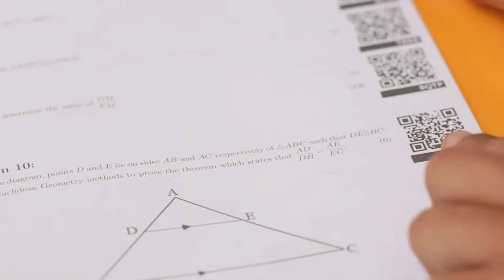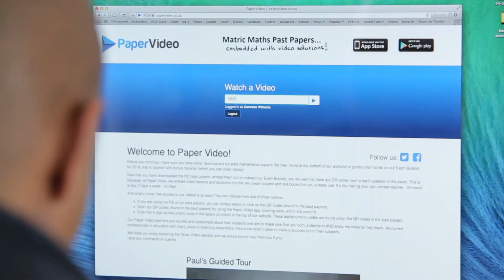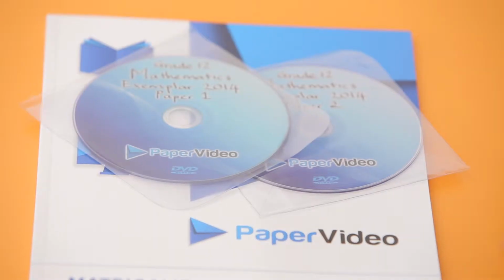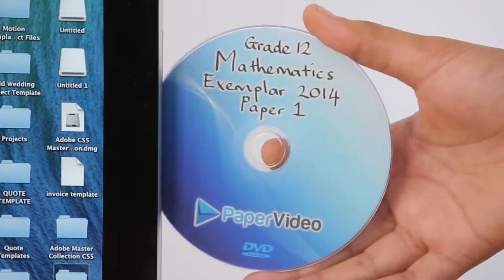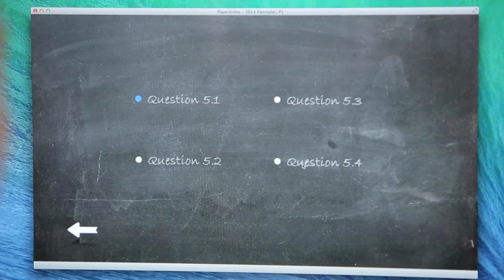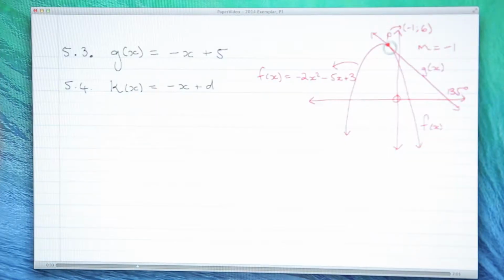Paper Video: Our 2014 Launch & Roll-out!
2014 saw the birth of Paper Video - a new social enterprise based in Cape Town with the objective of making quality, engaging educators easily available to all students across South Africa.

Having received seed funding from the Millennium Trust in the latter half of 2014, Paper Video has now grown to become the biggest offering of educational videos in South Africa for high school students.

2015 saw the expansion of the Paper Video offering to include exam papers with embedded video solutions for Mathematics, Physical Sciences, Accounting and Life Sciences for Grades 10, 11 and 12.

This expansion will continue in the years to come to include more subjects, more grades and more languages of tuition, as well as more ways to access the full Paper Video offering without requiring internet or a cent of data.